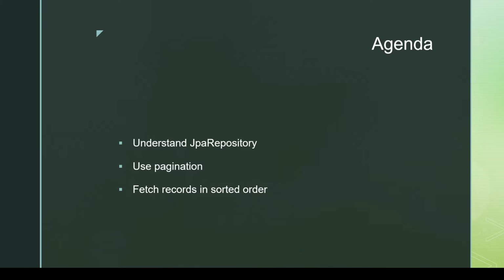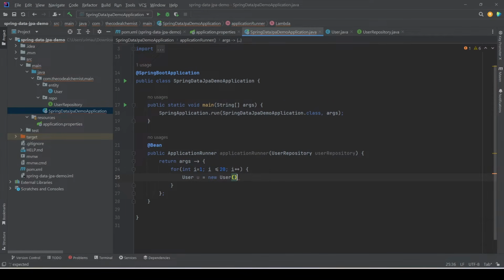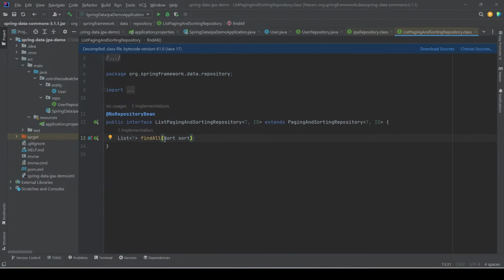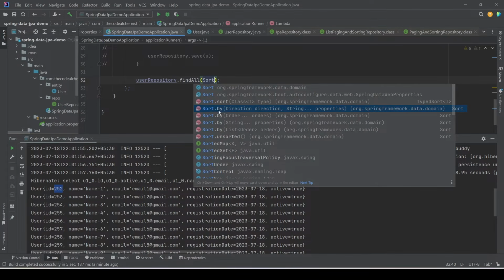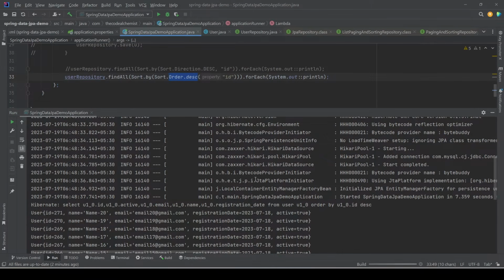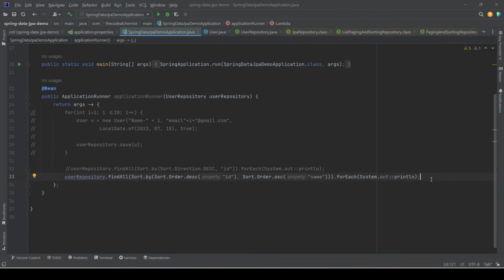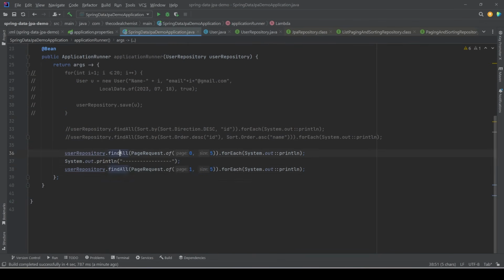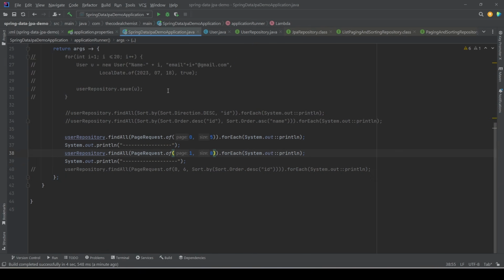Chapter-4 | Pagination and Sorting | Spring Data JPA | Spring Boot | 2023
In this comprehensive guide, we delve deep into the world of data management with Spring Data JPA's pagination and sorting features, enabling you to enhance user experiences and optimize performance effortlessly.

🌱 Simplify Data Management: Learn the art of breaking down extensive data into smaller, manageable chunks with Spring Data JPA's pagination. Say goodbye to overwhelming pages and embrace seamless navigation for your users.

🔍 Organize Your Data: Explore the power of sorting to arrange information based on specific attributes. Empower your users to access data in their preferred order, fostering a more engaging experience.

⚙️ Hands-On Learning: Follow along with practical examples as we walk you through the step-by-step implementation of pagination and sorting in a Spring Boot application. You'll feel confident implementing these powerful features in your projects.

💻 Scalability Matters: Equip yourself with the knowledge to build scalable and user-friendly Spring Boot applications, capable of handling varying data sizes with ease.

Whether you're a beginner or an experienced developer, this tutorial equips you with the essential skills to leverage Spring Data JPA's pagination and sorting effectively.

00:00 Agenda
05:00 JpaRepository
08:00 Ordering
14:00 Pagination